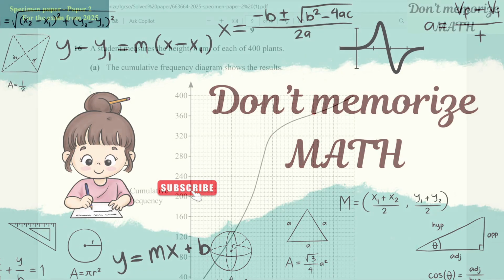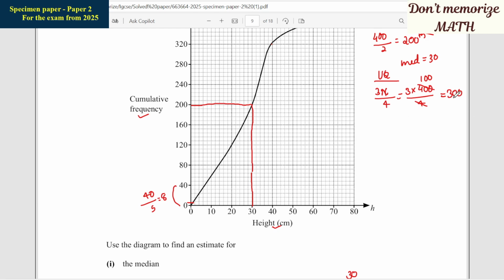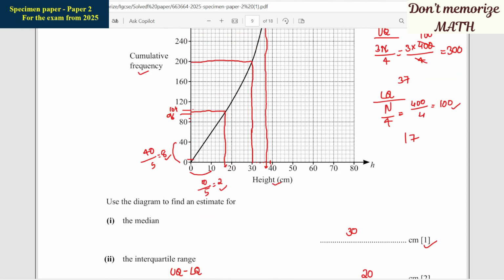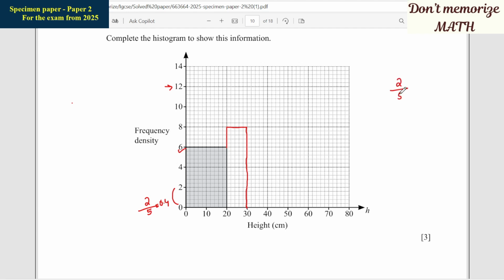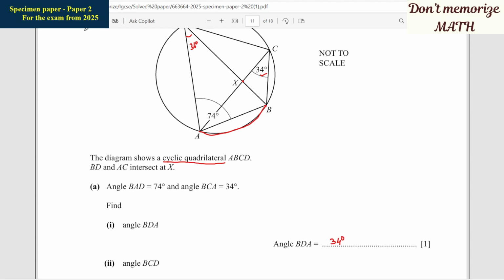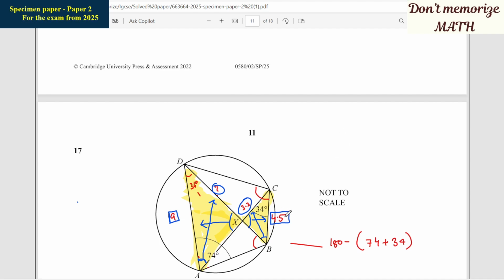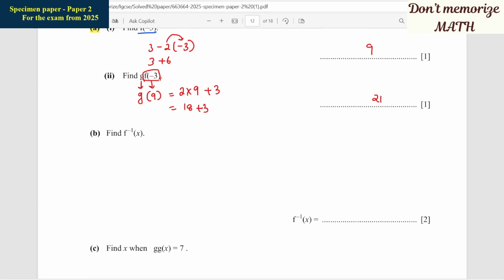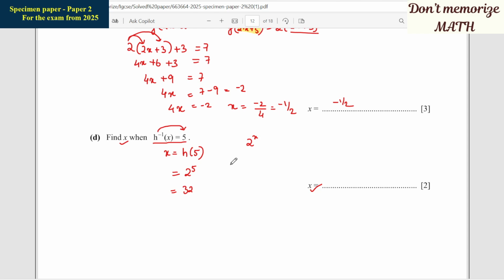(Part2)Paper 2-specimen paper CambridgeIGCSE Non-calculator (Extended)0580/02Forexaminationfrom 2025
Complete playlist of Paper 2 - specimen paper Cambridge IGCSE Non-calculator (Extended) 0580/02 For examination from 2025

(Part2)Paper 2 - specimen paper Cambridge IGCSE Non-calculator (Extended) 0580/02 For examination from 2025 - with formula booklet.